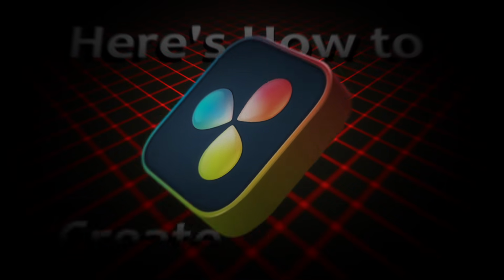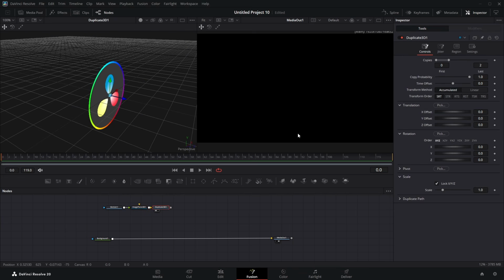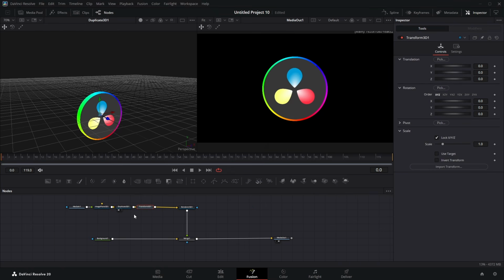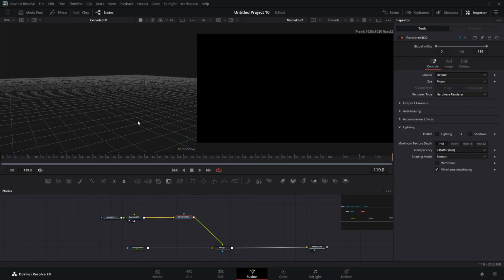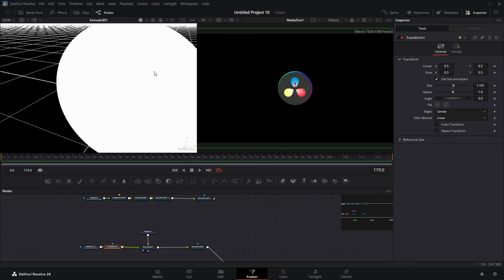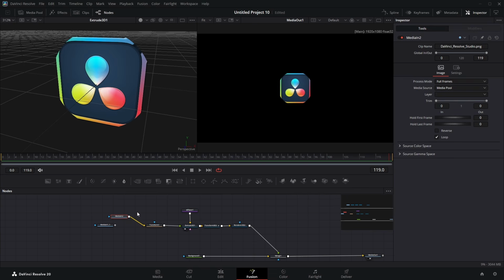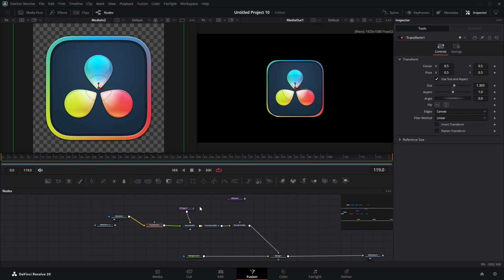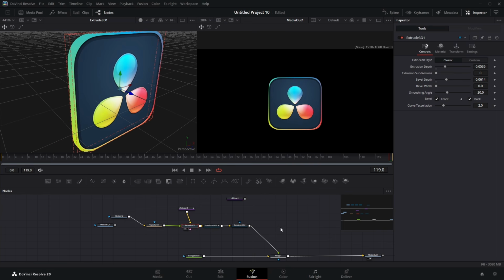Best Way to Make 3D Icons in Davinci Resolve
In today's video, I'm going to show you how to create 3d icons in Davinci Resolve. This davinci resolve tutorial will guide you through two methods for icon design, focusing on the fusion davinci resolve page to achieve impressive 3d rendering. You'll learn how to use fusion to craft these visuals step-by-step.